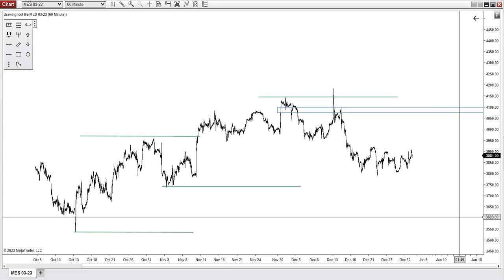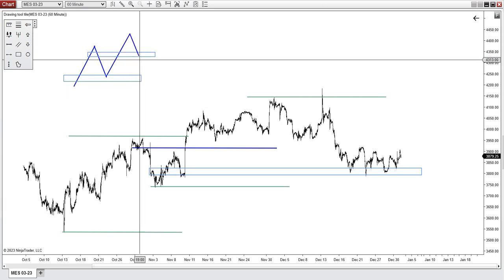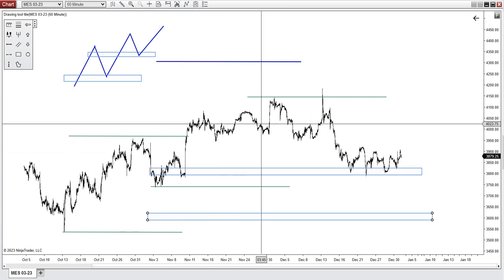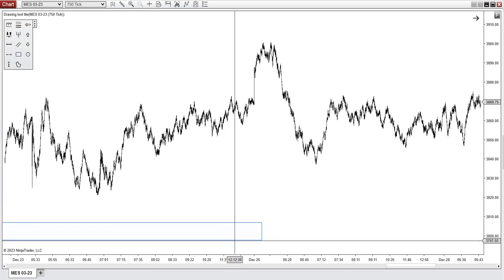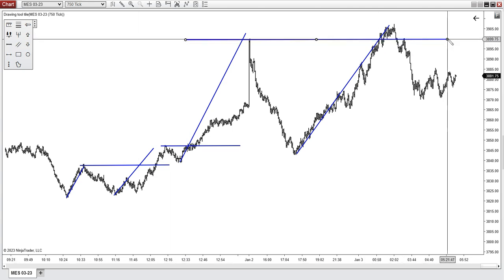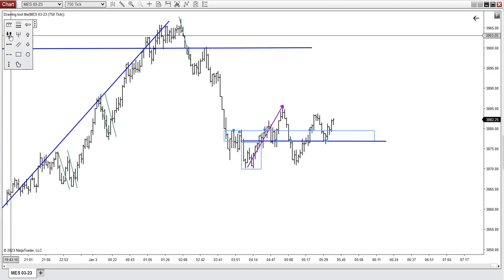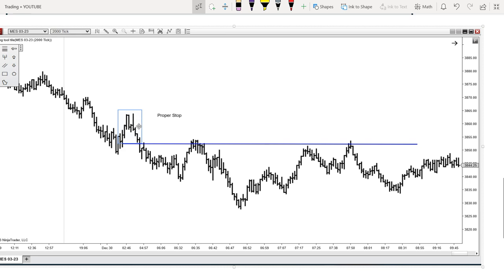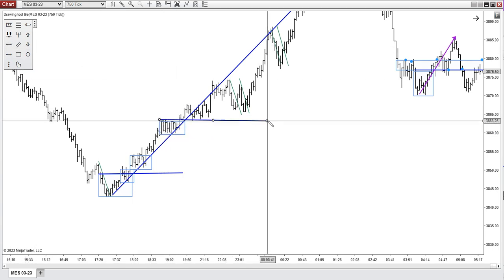Beginners (Simple) guide to Day Trading success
New for 2023 This guide shows how we use the premarket techniques to prep us for the open of the market.
Using the same methods over and over again reminds us to be consistent with out mapping so our profits will reflect.